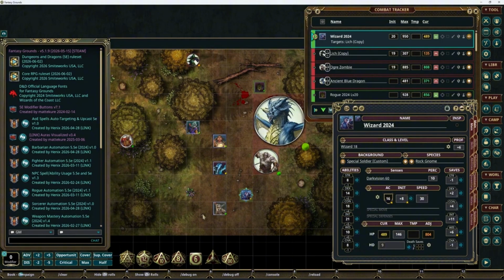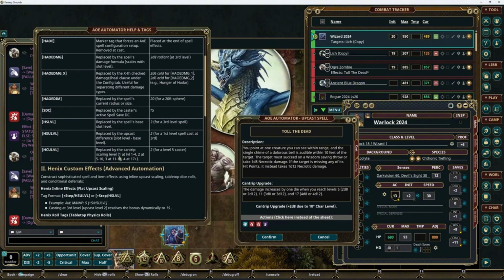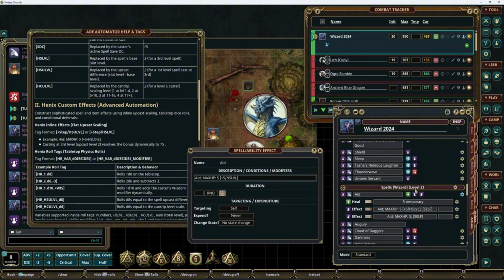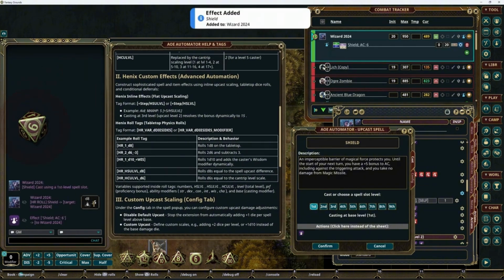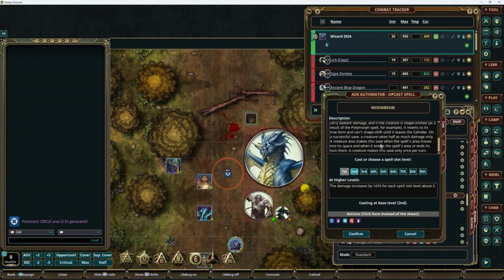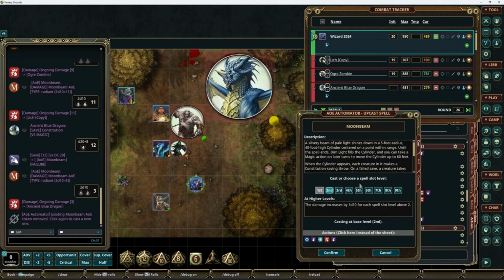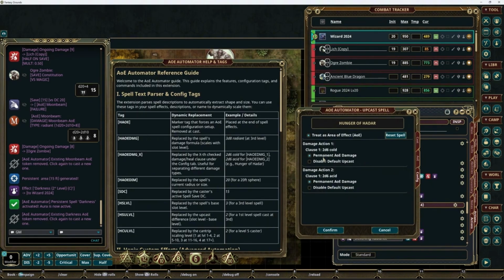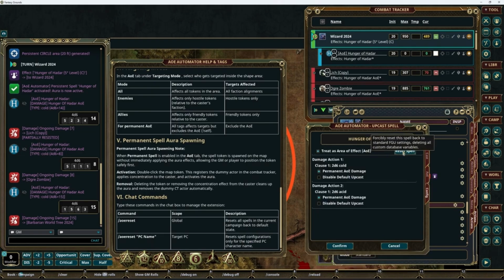[BETA] AoE Spell Auto Targeting & Upcast UPDATE - FGU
Welcome back! In this video, we are diving deep into the massive new update for the AoE Spell Auto-Targeting & Upcast Extension for Fantasy Grounds Unity (FGU) running D&D 5e.

If you want to master the latest UI changes and use the full power of automation using the brand-new TAGS, this guide has you covered. We'll walk through concrete examples, from Tall The Dead to Prismatic Spray and more so you can confidently implement these changes in your own games.

(A quick note on the video: you might notice a few jump-cuts! I wanted to make absolutely sure I showed you every single new feature, so I pieced together the edits to give you the most complete guide possible without missing any details).

⏱️ Timestamps
00:00 – Introduction

00:36 – Pact Magic and Ritual toggles

03:10 – Help documentation button '?'

03:41 – Custom Upcast and some new TAGS

06:37 – Toll The Dead example

09:55 – Witch Bolt example

13:32 – Custom Upcast for healing

14:26 – Aid spell example with new TAGS

18:39 – Rolls TAGS and Prismatic Spray example

30:41 – New AoE spell tab and Drag and Drop placement

34:40 – Permanent AoE spell REWORK and NEW TAGS

57:32 – NPC AoE spells token and Upcast

01:01:53 – Conclusion